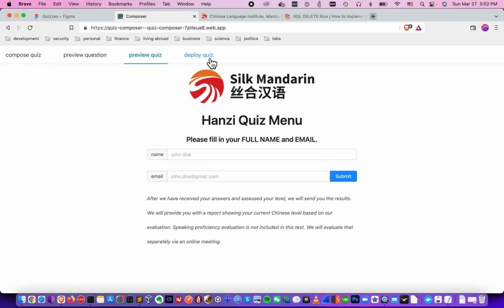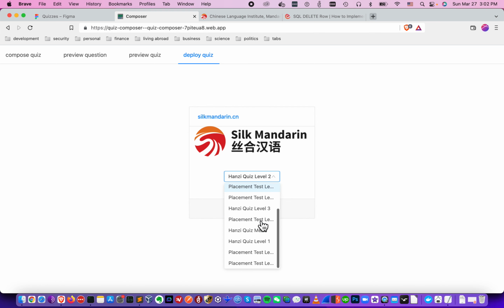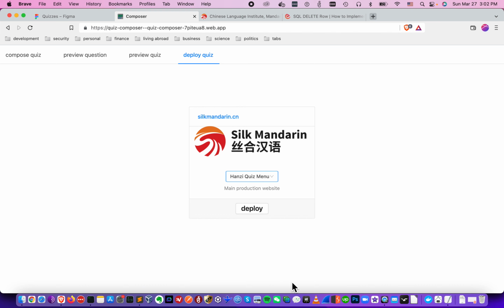how to deploy your quiz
In this tutorial I'll show you how to use the deploy tab in quiz composer to deploy your new quiz to your website.